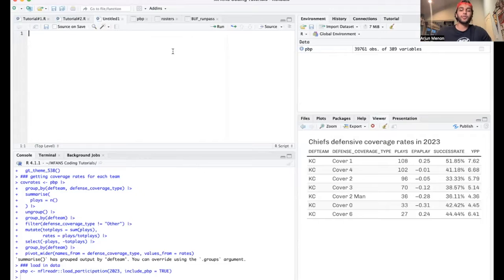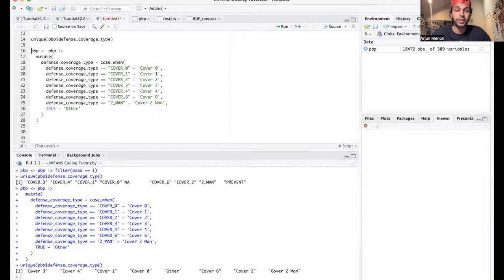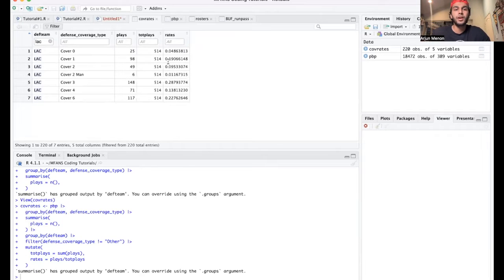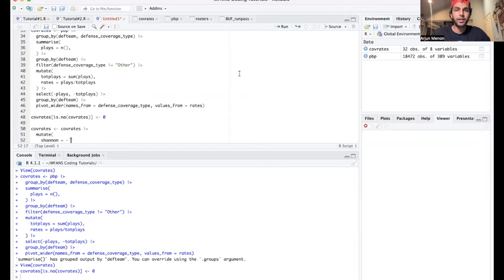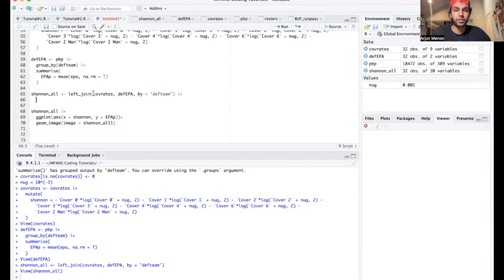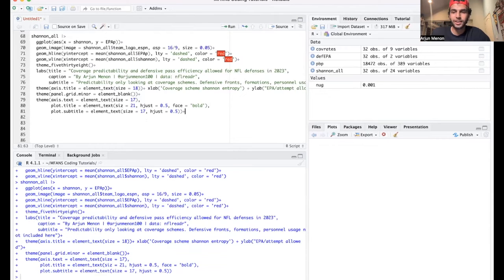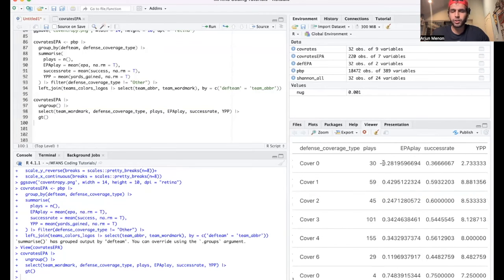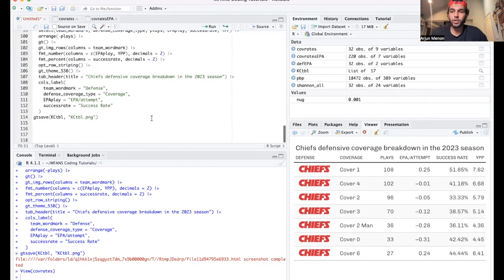Data Manipulation & Data Visualization with NFL Coverage Data in R (2023)